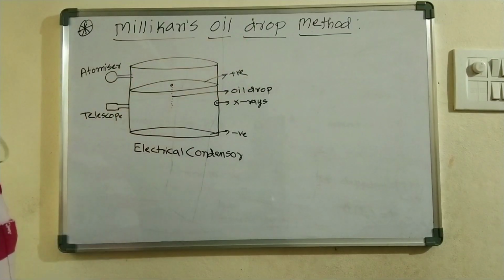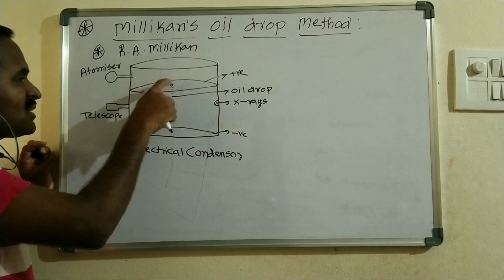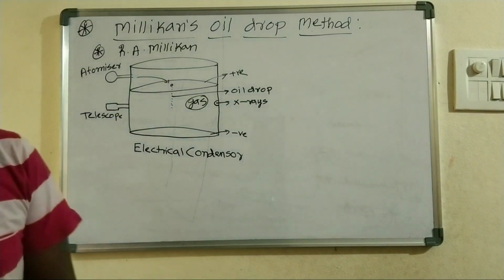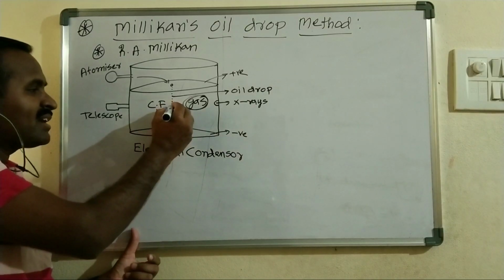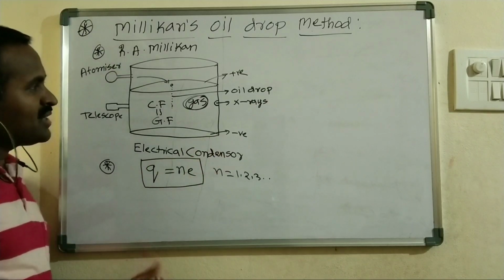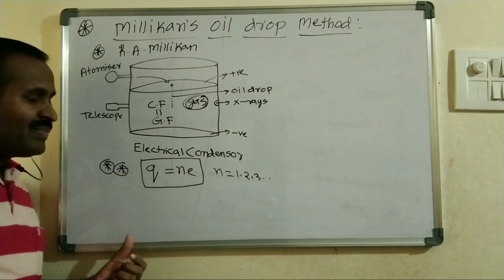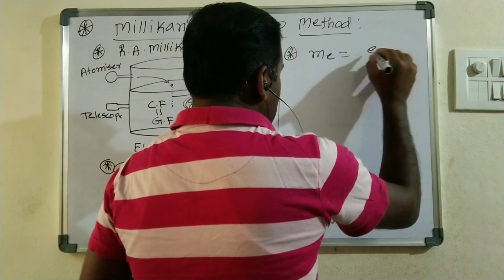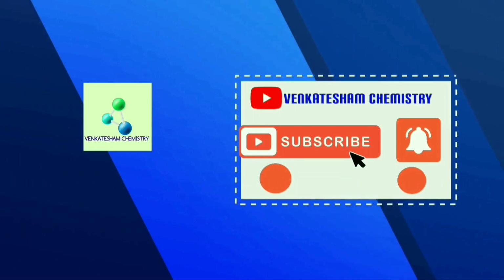MILLIKANS OIL DROP EXPERIMENT